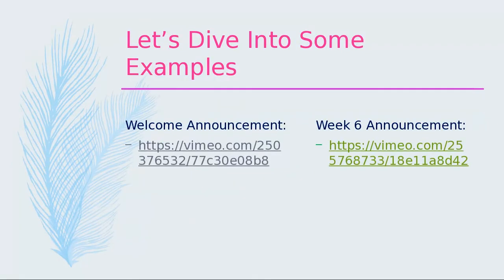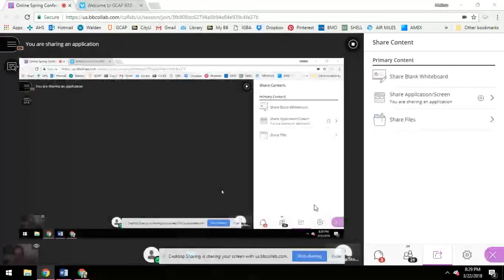Encouraging Student Connection & Confidence through Video Announcements - Melissa Jay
This session will provide you with tangible examples of engaging with your students with the use of short pre-made videos. By choosing a theme for the quarter, each weekly announcement can create an opportunity to connect with students while also encouraging them in a direct, personalised, and supportive way.